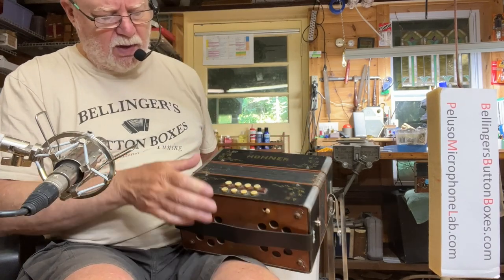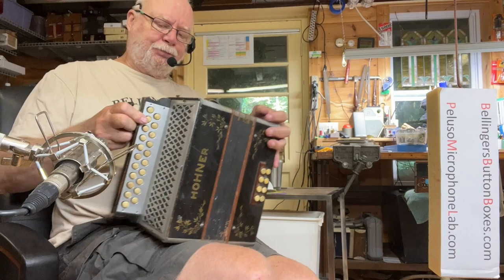Hohner pre Pokerwork CF accordion #218 (for sale)